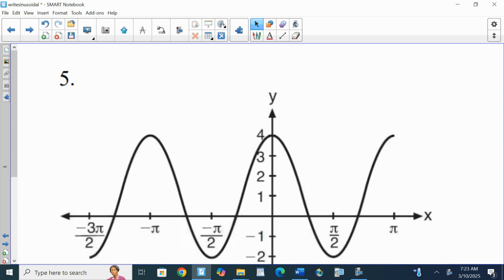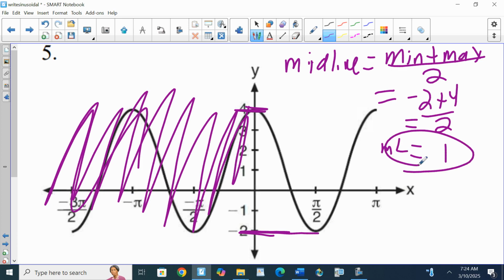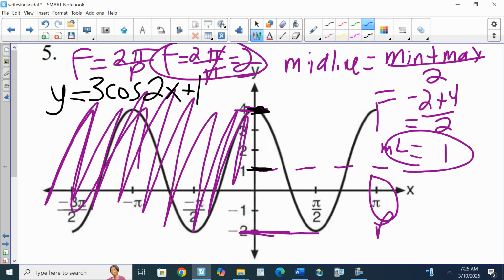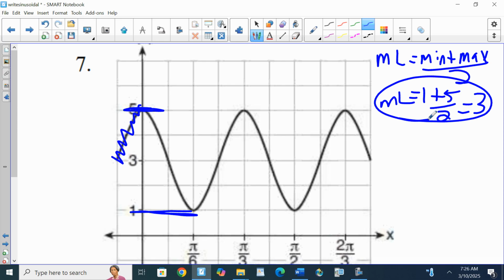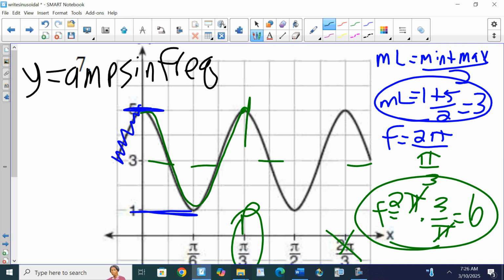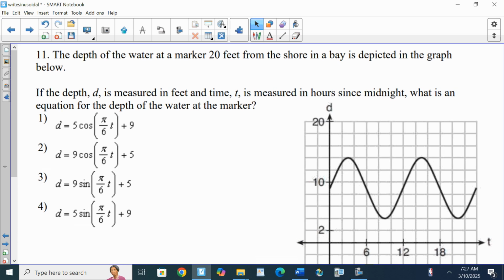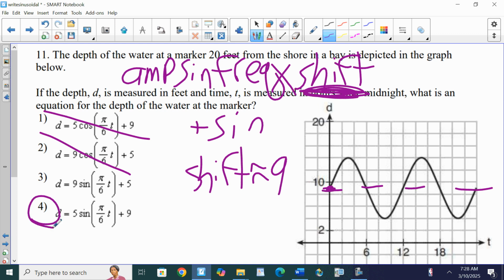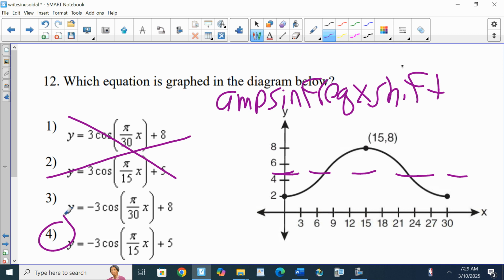Writing Equations of Trigonometric (Sinusoidal) Graphs